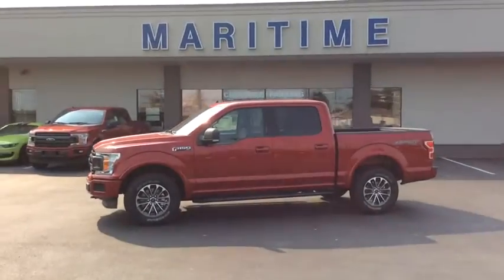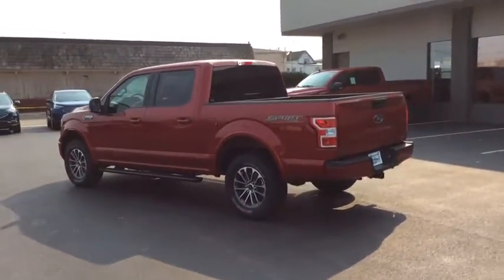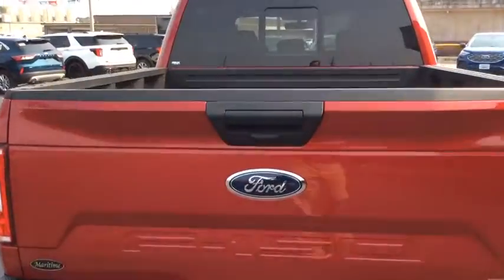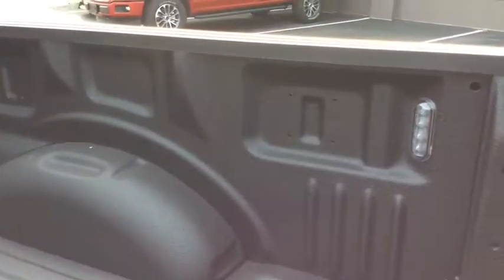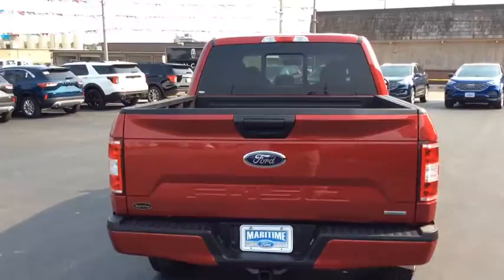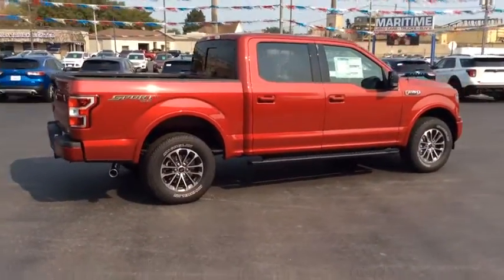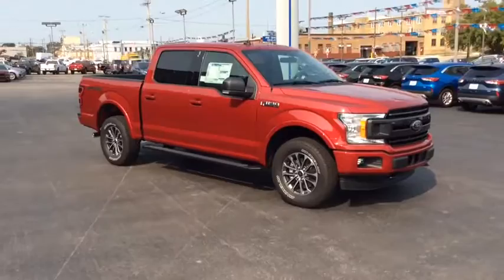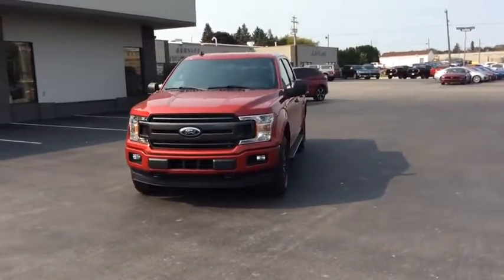2020 Ford F-150 Manitowoc, Green Bay, Sheboygan, Two Rivers, Plymouth A330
Rapid Red Metallic Tinted Clearcoat New 2020 Ford F-150 available in Manitowoc, Wisconsin at Maritime Ford. Servicing the Green Bay, Sheboygan, Two Rivers, Plymouth, WI area.

Maritime Ford
1305 Franklin St